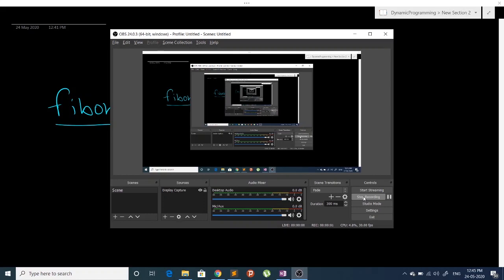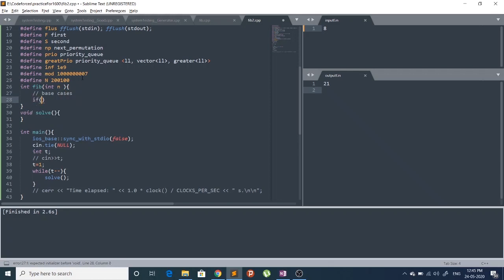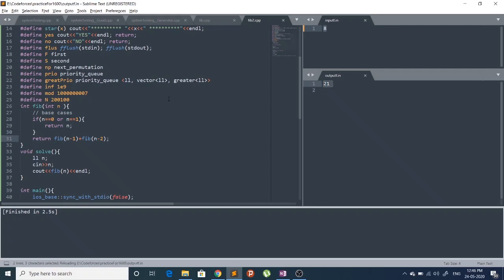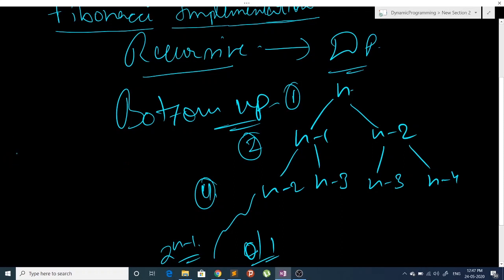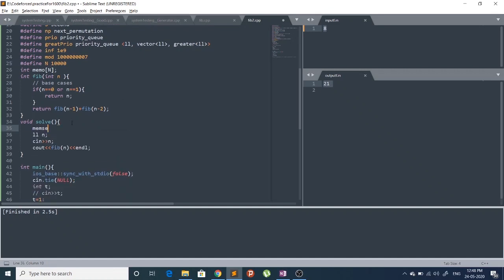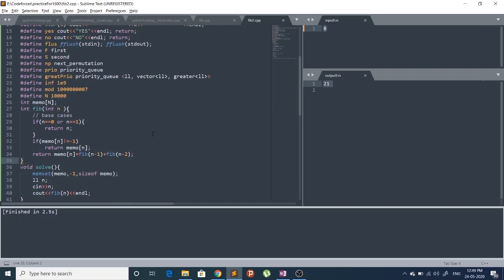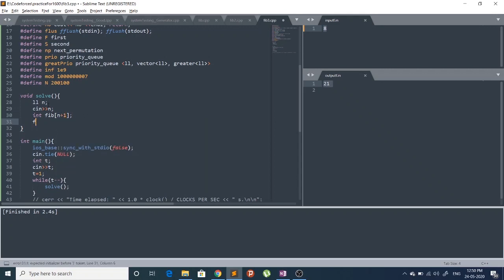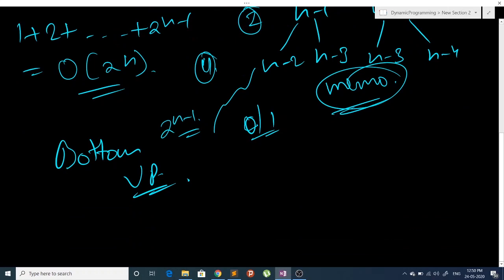2. Fibonacci Implementation- Top Down and Bottom Up DP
Hey guys, this is the second video of dynamic programming. I hope you like it.